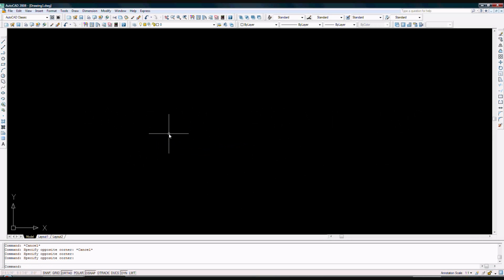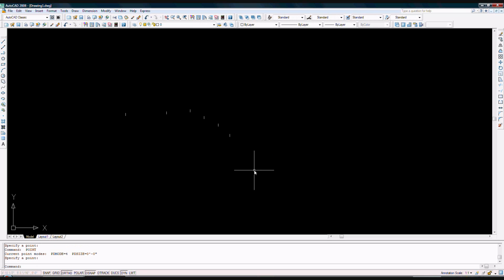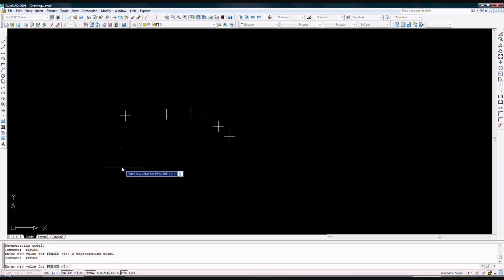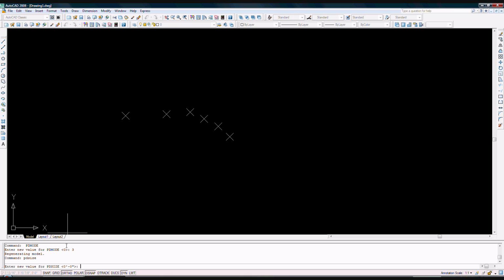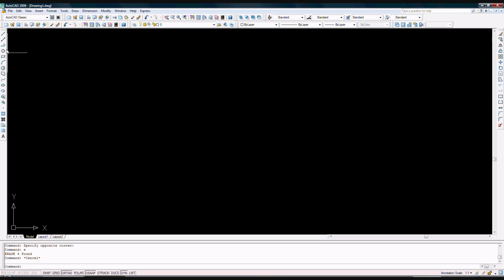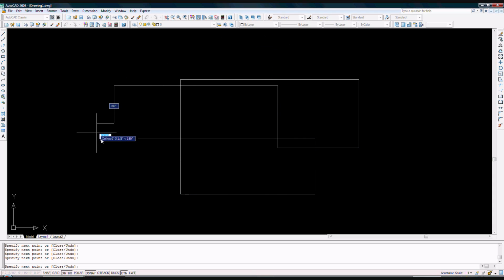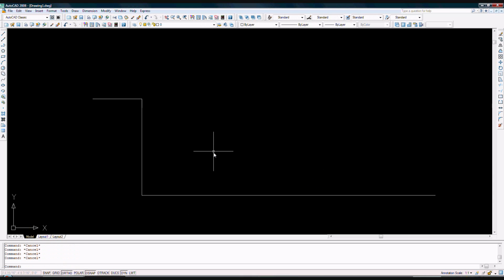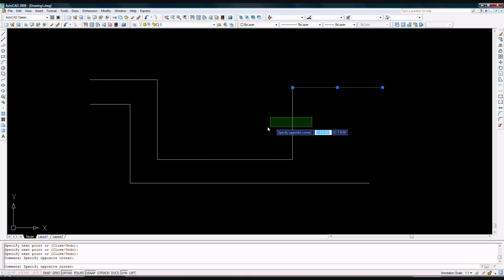S2,L01.P01- POINT,LINE & POLYLINE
command line short key:

point - point and enter
line-    l and enter
polyline-  pl and enter

-how to draw point and its use. PDMODE and PDSIZE
-draw lines and polyline with dimension